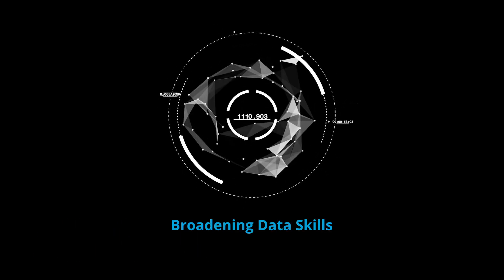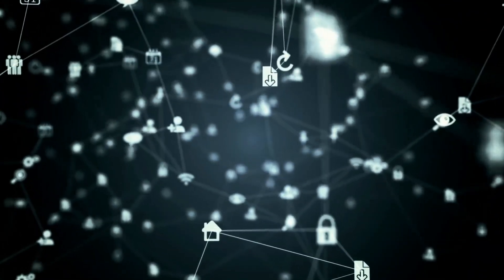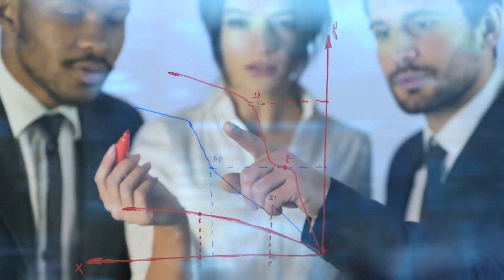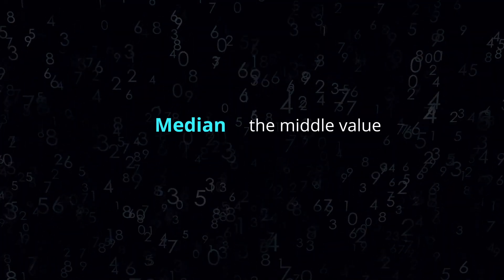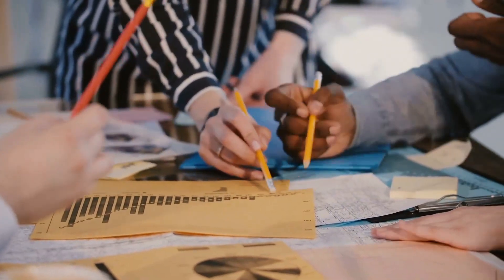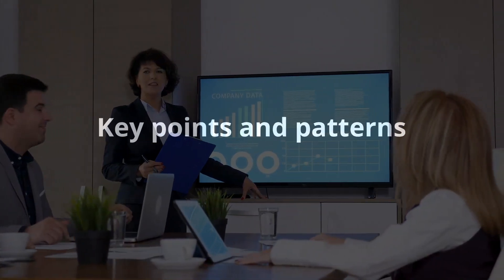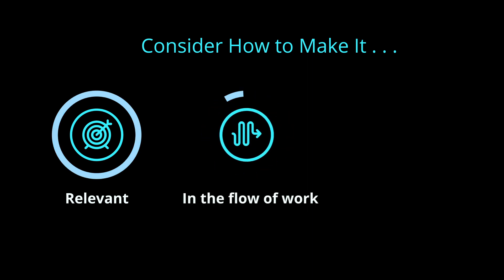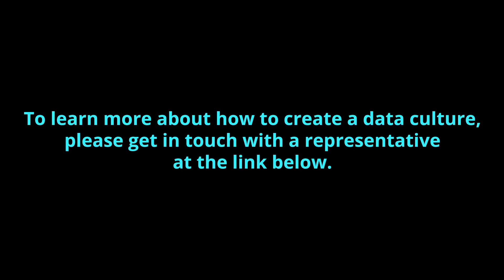Creating a Data Culture (part 2): Broadening data skills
In part 2 of our video series on Creating a Data Culture, we explore the importance of expanding data savviness—not just for analytics resources, but for the organization as a whole. To learn more, visit us online and connect with a representative at the